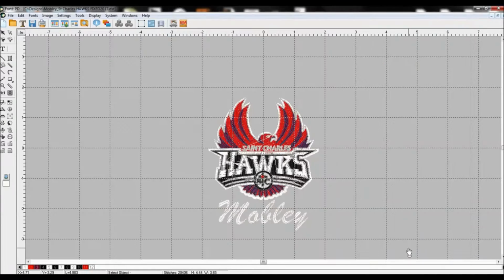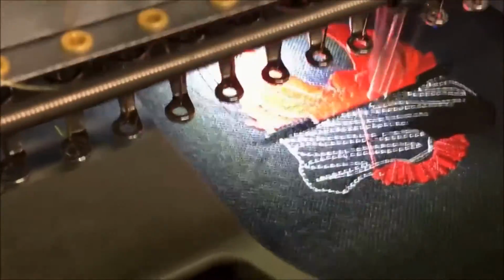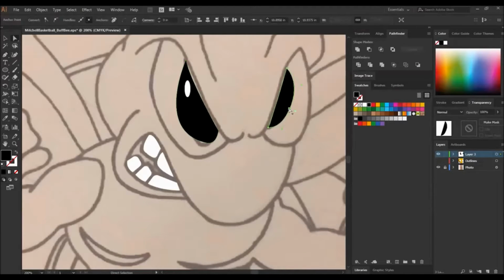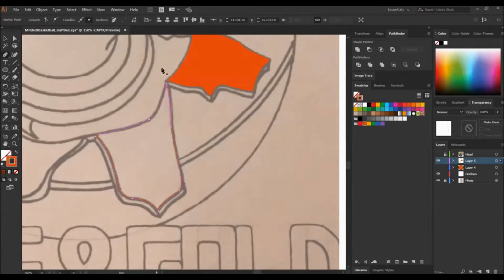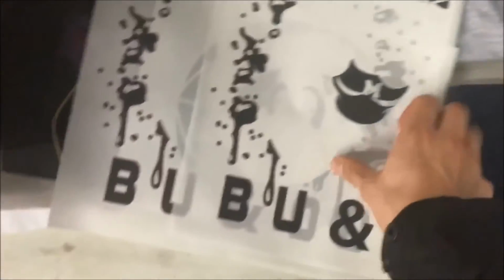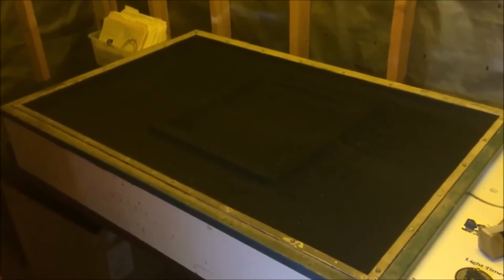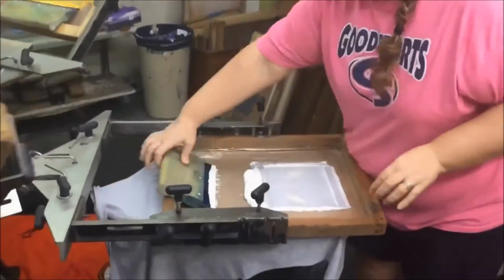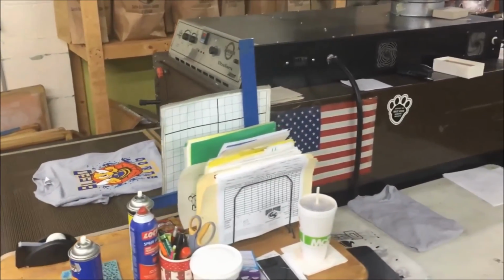We Are Good Sports